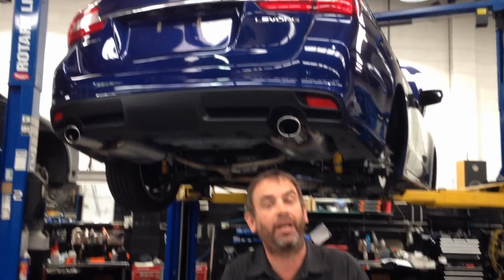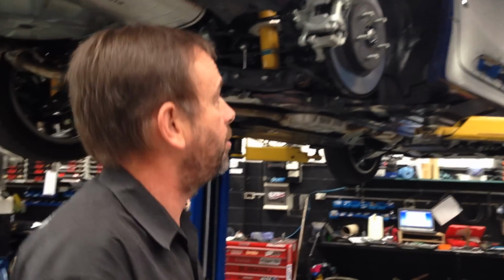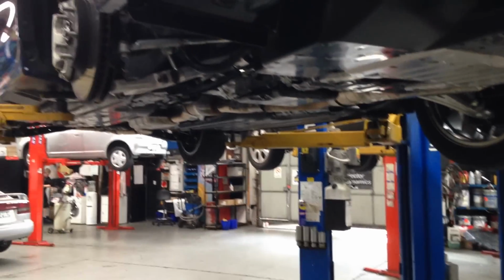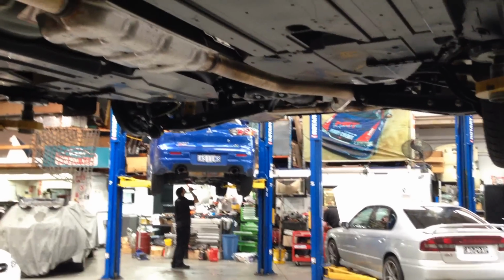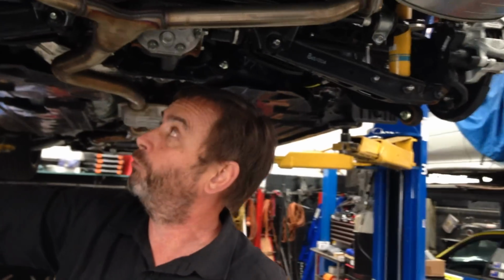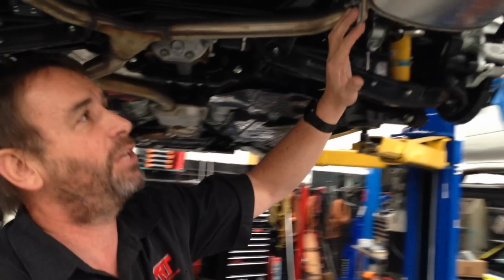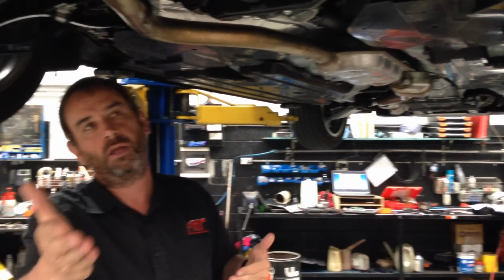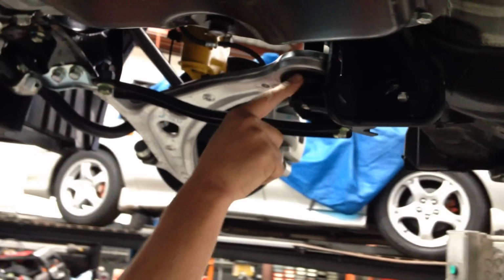Subaru Levorg test on hoist, whats new and whats stock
INFORMATION
Brett discusses in this update the Subaru Levorg, showing what the car has and has not. Shows all the stock std  parts and what you can expect from the car